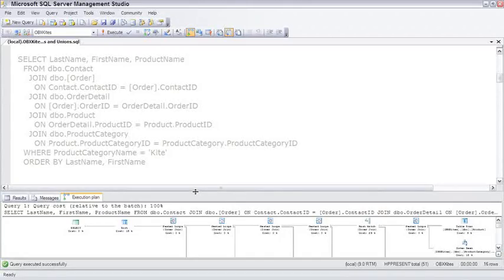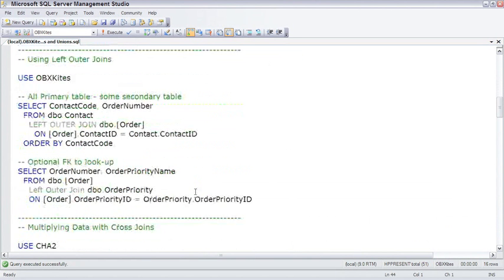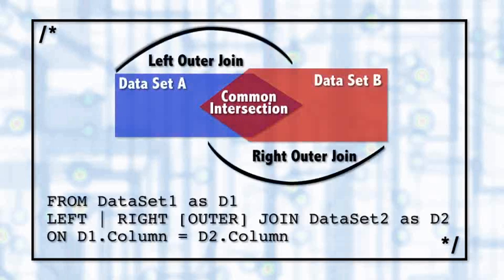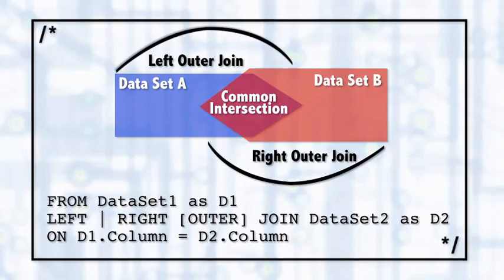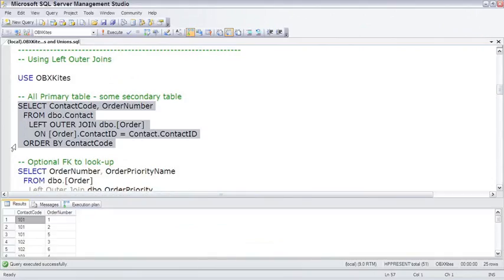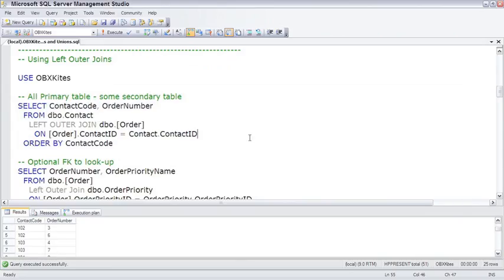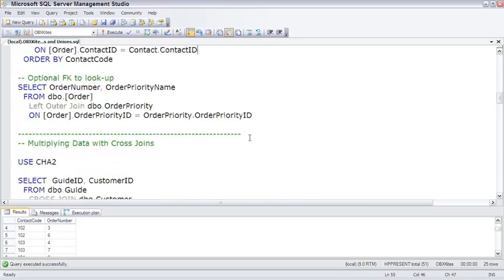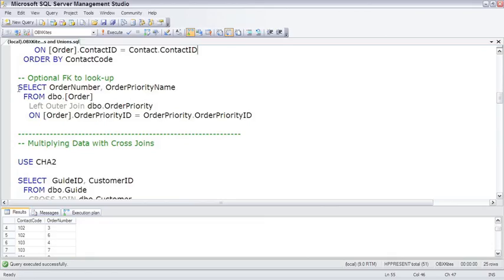SQL Server 2005 part 36